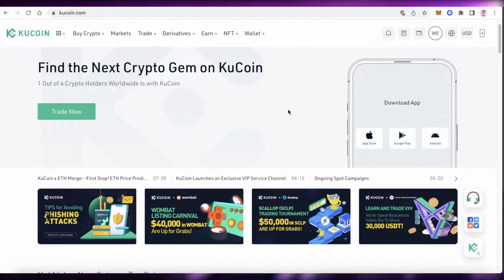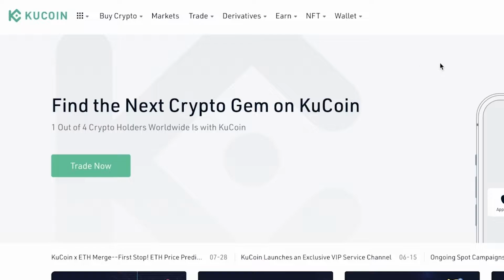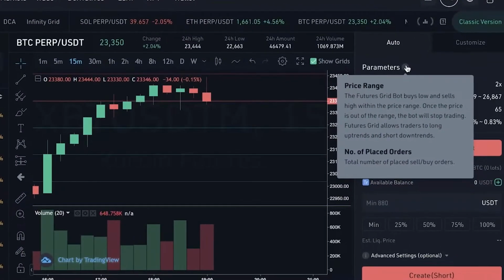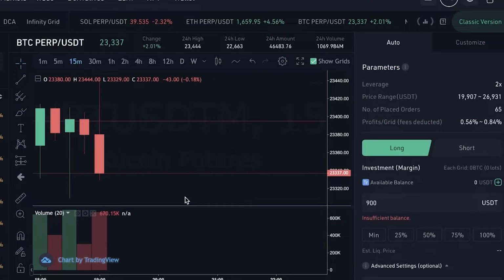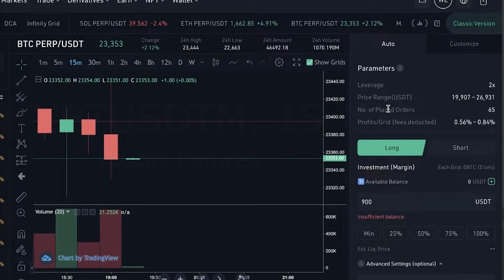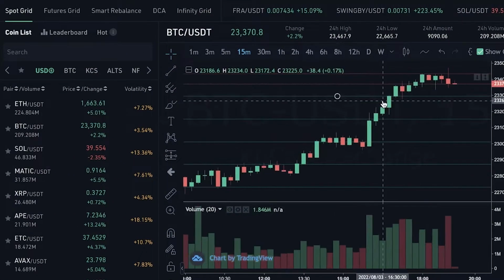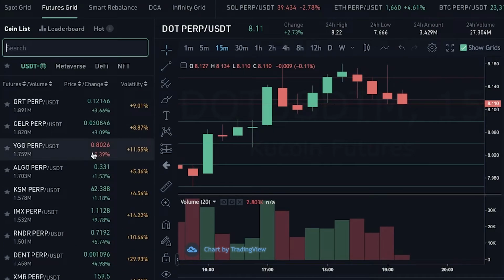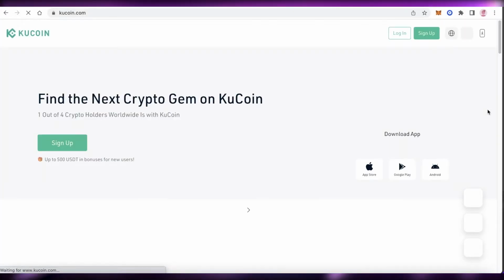How To Use Kucoin Trading Bot (2022)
In this video I show you How To Use Kucoin Trading Bot. This is super easy and learn to do it in just a few minutes by following this helpful tutorial.